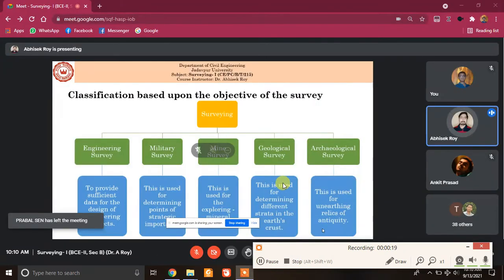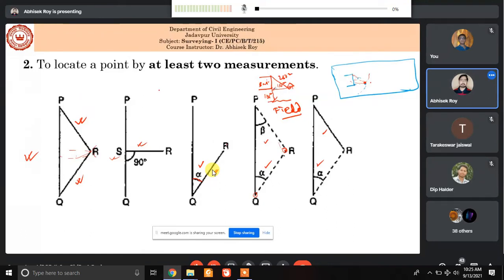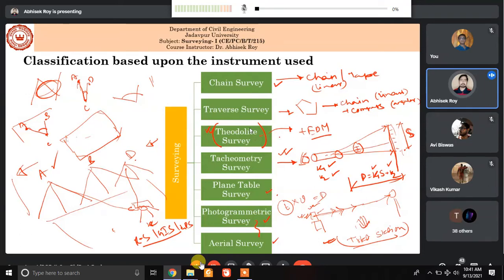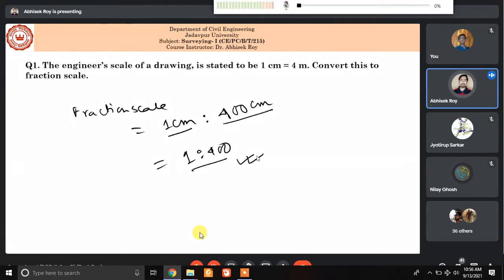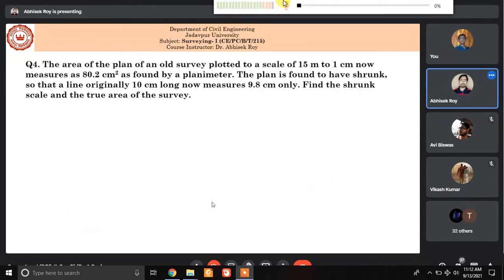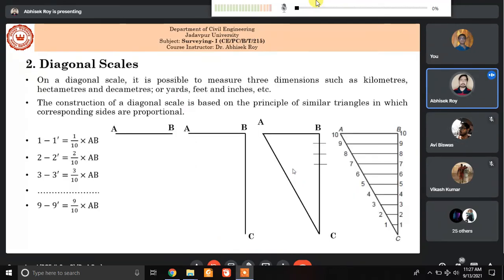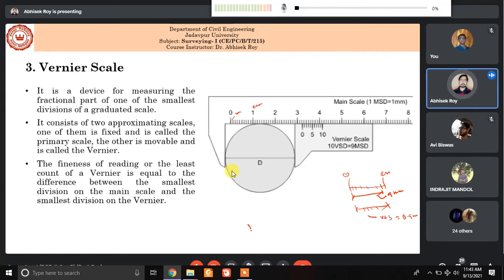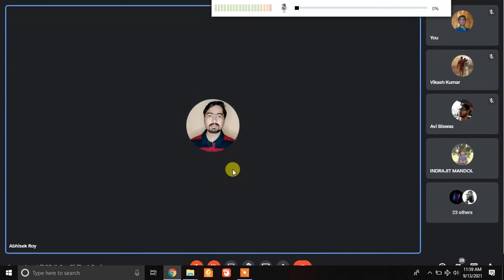Survey 1 || 13/09/2021 || Prof. AR